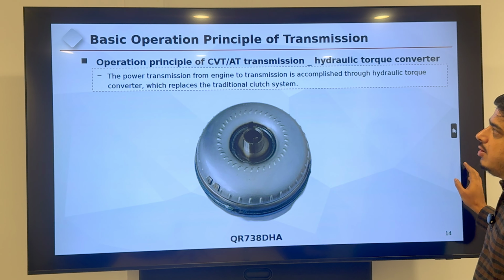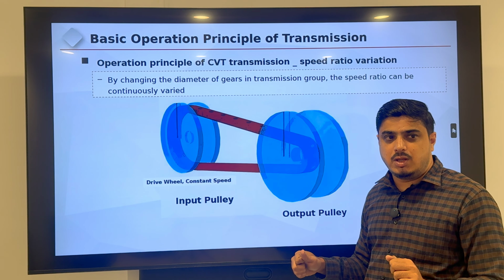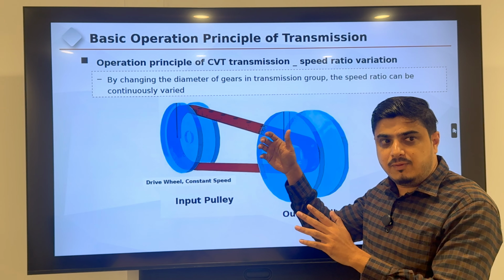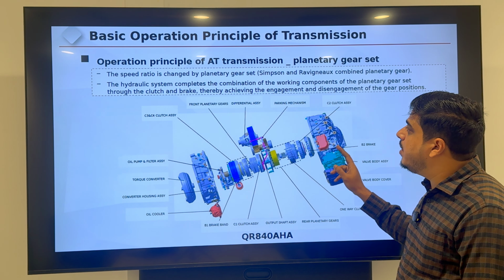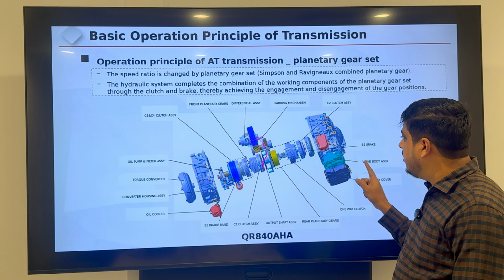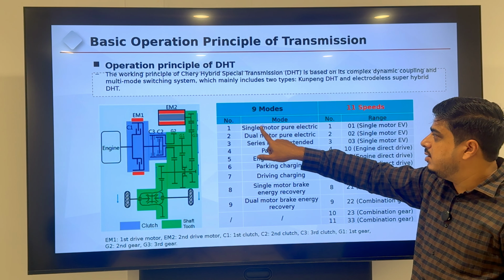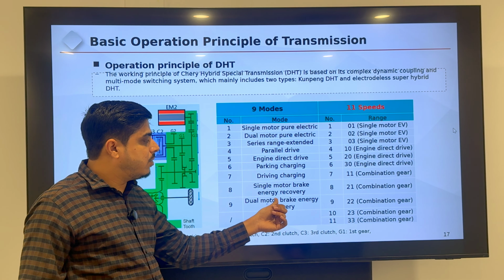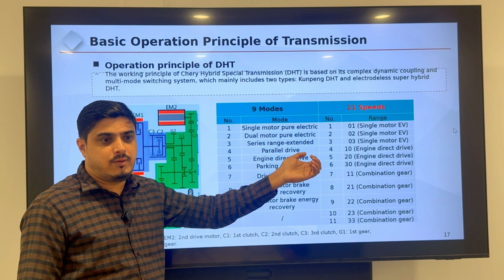Transmission series Episode-3 | Transmission Basic Operation Principle Part-2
Learn the Transmission Basic Operation Principle in this easy-to-understand automotive training video. This lesson explains how a vehicle transmission transfers engine power to the wheels, how gear ratios work, and why different gears are essential for vehicle performance, acceleration, and fuel efficiency.

Whether you're an automotive student, technician, mechanic, or car enthusiast, this video provides a strong foundation for understanding manual and automatic transmission systems.

📌 In this video you'll learn:

What is a transmission?
Basic operation principle of a transmission
Power flow from engine to wheels
Gear ratios and torque multiplication
Importance of gear shifting
Automotive transmission fundamentals

Sayyad Auto Academy for more automotive technical training, diagnostics, and repair tutorials.

Keywords ;

Hashtags;